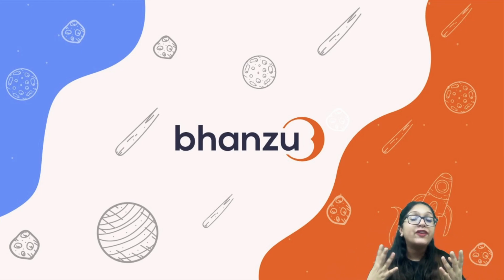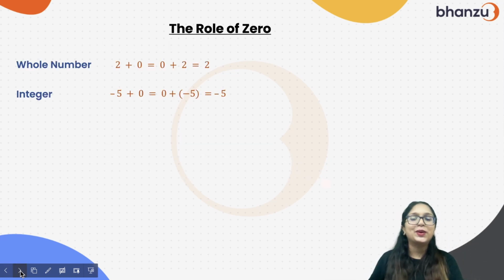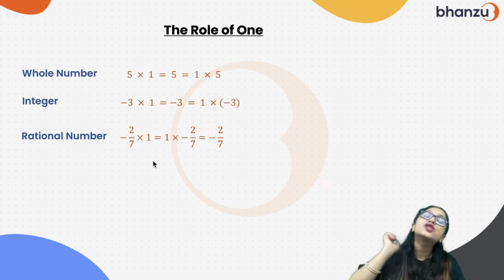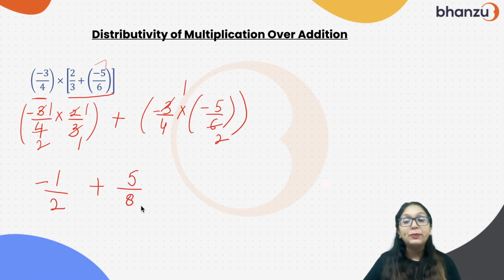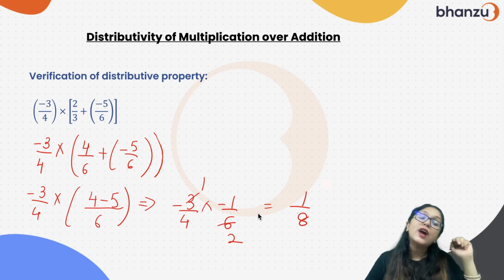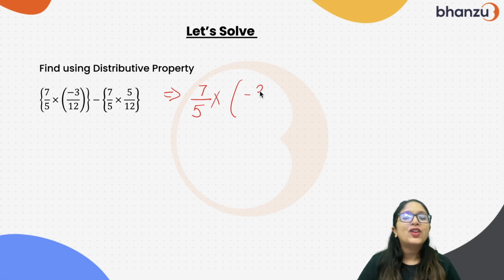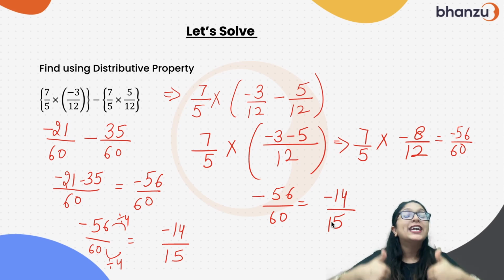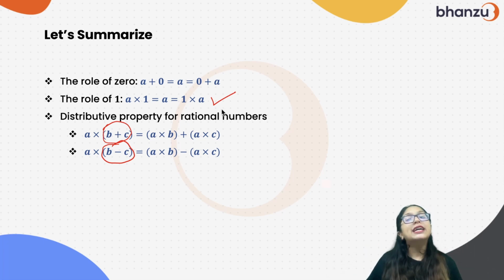Distributivity Property for Rational Numbers - 3 | Class 8 Math | Chapter - 1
Grade 8's Math Marvels: Embrace the Distributive Magic! 🌟🔢💫

Dear Grade 8 champs, get ready to uncover the fascinating Distributive Property for Rational Numbers. It's not just math; it's your secret to making complex problems vanish! 🧮✨

🌟 Distribute & Simplify:
Learn to break down daunting expressions into manageable chunks and watch math become a breeze! 🤖🧩

🔀 Multiplication over Addition & Subtraction:
Uncover the magic of distributing multiplication over addition and subtraction. It's like having math superpowers! 🎩🚀